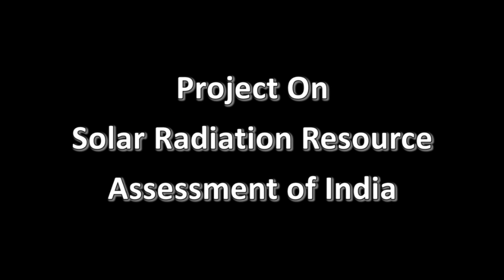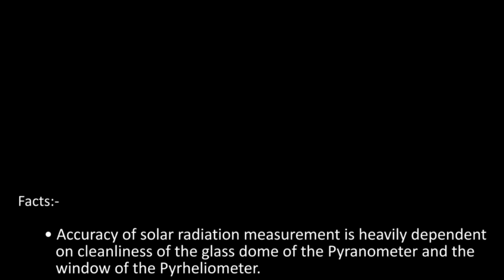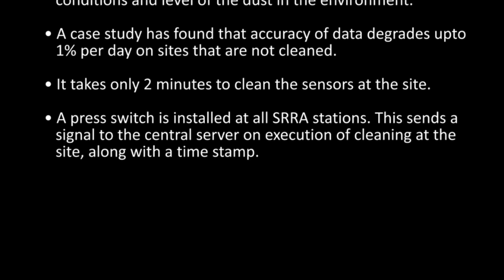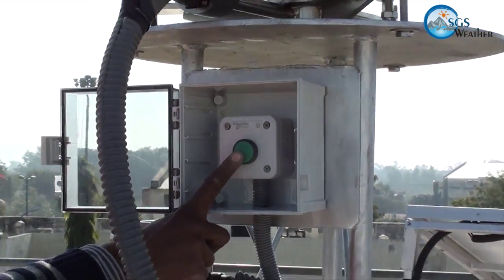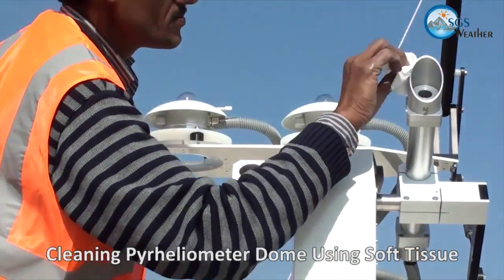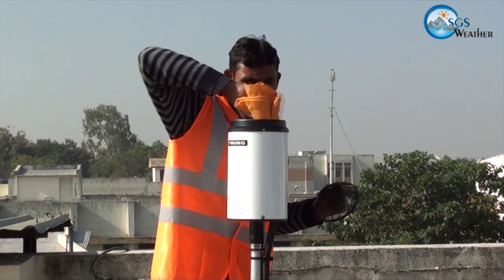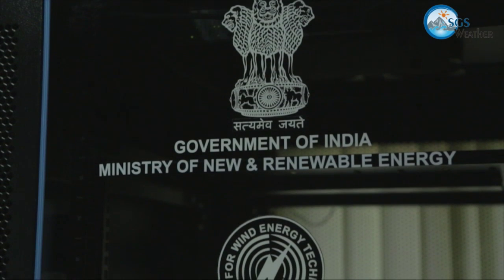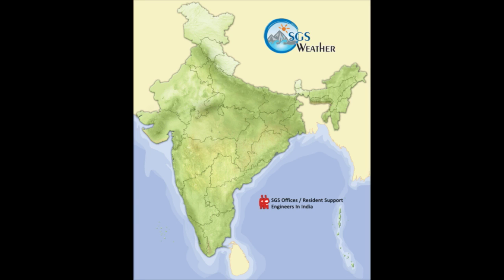Solar Radiation Resource Assessment Station Standard cleaning & maintenance procedure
A landmark network for Solar Radiation Resource Assessment established by us for Center for Wind Energy Technology (CWET), an autonomous Research and Development Institution under the Ministry of New and Renewable Energy ( MNRE ), Government of India.
Today our major challenge is to meet the energy requirement of rapid industrialization and growing population of our country. Higher energy consumption is leading to climate change and creating complex weather and environmental problems to mankind. The clean renewable energy generation is the only answer to reduce the impact of natural calamities arising due to climate change.
 As our country is located on tropics and receives maximum solar energy in almost 90% of the days in a year, which places our country in unique position as one of the richest in solar energy potential.  In summer solar energy peaks more than 1 KW  per Sq meter in the large area of the country, with modest estimate 1000 Mega Watt per Sq Kilometer at peak sun time.  We are sitting on the treasure of huge source of energy, which is not taped even 1%.   If we can faucet this unending renewable source of clean energy with systematic scientific approach using right technologies we can meet our total energy demand without disturbing our eco system.
The major challenge to harness the solar energy is first to know the exact location where maximum solar energy potential exists with necessary logistics without disturbing the eco system.  We have large arid and semi- arid areas which are not used for any productive purpose. Most of them have large solar energy potential and can be used as life line to our economic development. However it is necessary to evaluate exact solar potential to ascertain the type of technology required and its economic viability.  Before setting a solar power plant of any type (PV or CSP), it is essential to conduct thorough assessment of solar energy potential at the site. This information is the beginning of the technology process for setting up any solar power plant.
All SRRA Stations are installed with an objective to provide accurate data to the stake holder for optimizing the site selection and plant performance for energy generation through solar power plants.

This video demonstrates the standard cleaning and maintenance procedure of SRRA Station
• Accuracy of solar radiation measurement is heavily dependent on cleanliness of the glass domes of the Pyranometer and the window of the Pyrheliometer.
• Some sites need cleaning on a daily basis depending on the site conditions and level of dust in the environment.
• A case study has found that accuracy of data degrades upto 1% per day on sites that are not cleaned.
• It takes only 2 minutes to clean the sensors at the site.
• A press switch is installed at all SRRA stations. This sends a signal to the central server on execution of cleaning at the site, along with a time stamp.

Before starting the cleaning procedure, the operator needs to push the cleaning switch button to send a signal to central server.
Soft tissue is recommended for cleaning the glass domes of the both Pyranometers (global and diffused).   Cleaning has to be done gently without exerting pressure on the system. The glass window of the Pyrheliometer must also be cleaned with soft tissue without exerting force on the sensor.
Dust accumulation reduces efficiency of the solar panels.  The solar panels must be thoroughly cleaned using soft cloth to avoid scratch marks on the surface.
The rain gauge bucket must be cleaned regularly to avoid accumulation of dust, dry leaves etc. to maintain a free flow of water. The operator needs to remove the filter assembly from the bucket, clean the bucket and filter assembly, and then refit the filter assembly in its original position.
After cleaning is complete, the operator needs to push the cleaning switch again to send a completion signal to the central server.
Here you can see both the start and completion signals send by the site operator during the cleaning process. The central station maintains a log of the cleaning of the system and keeps vigil on maintenance of the system, essential to ensure accurate data.

SGS Weather, an ISO-certified company, not only ensures cutting edge technology product. We go further... extending the focus to proper maintenance and after-sales support to the customer for optimum utilization of the system.